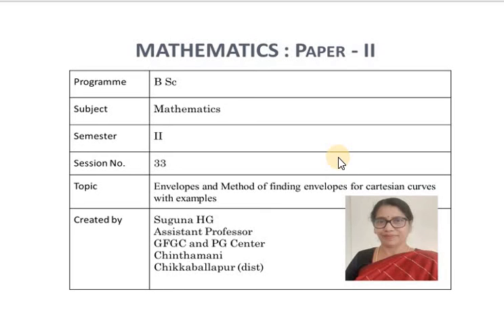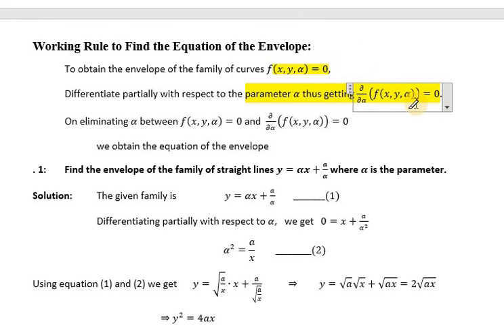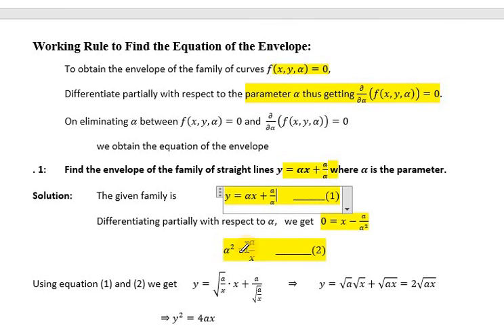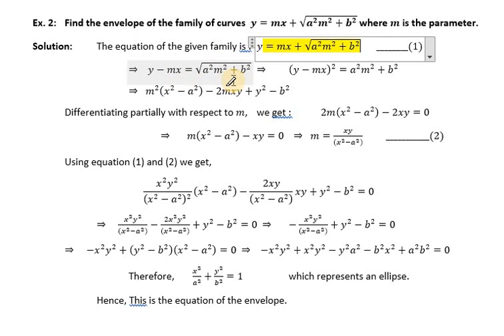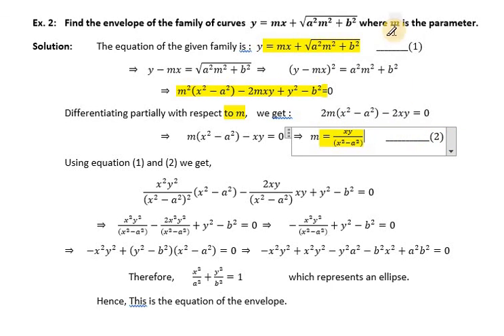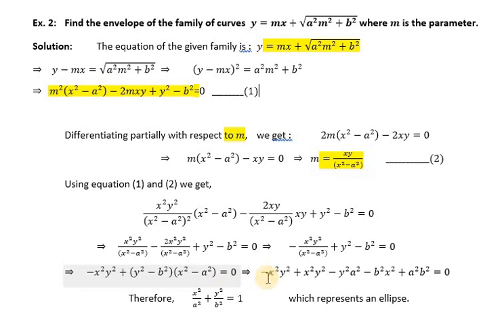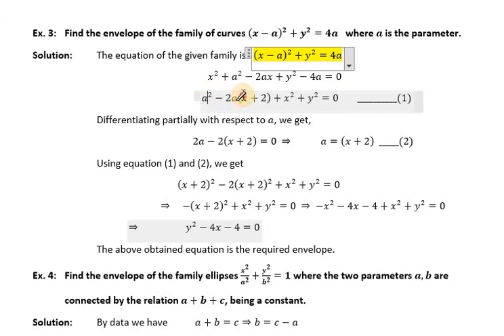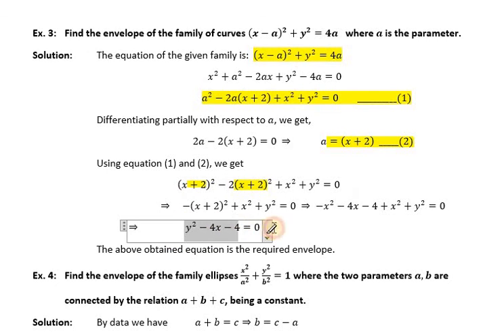Envelops and method of finding the envelops with examples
BSc, M2, Differential calculus Session 33